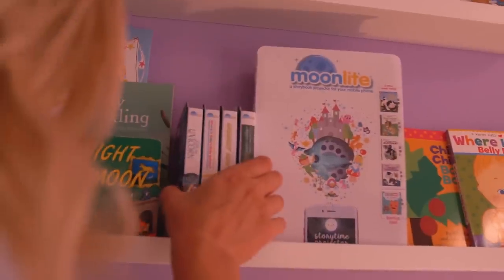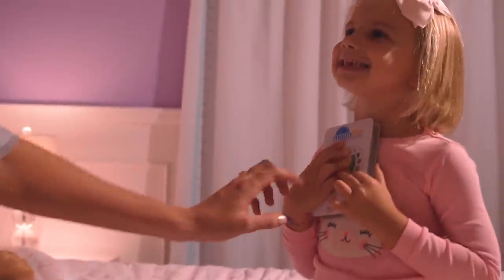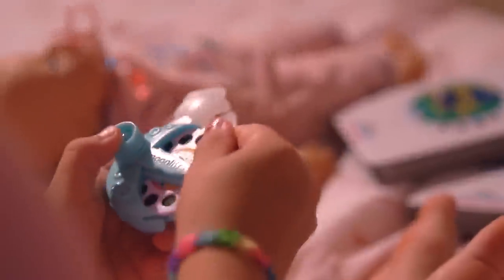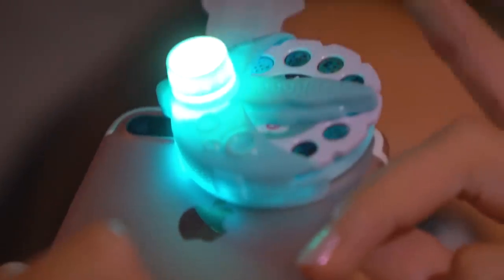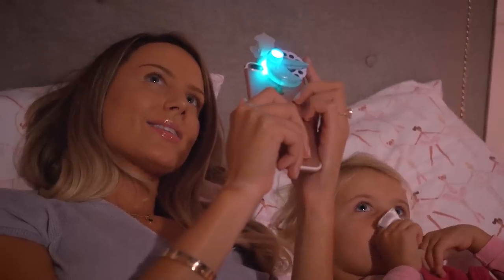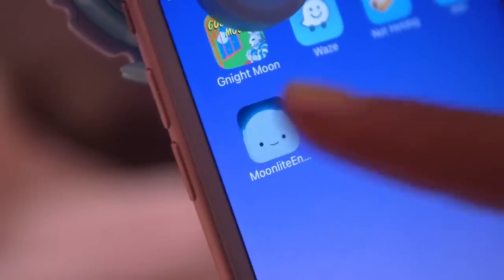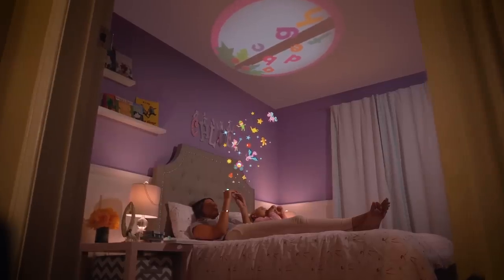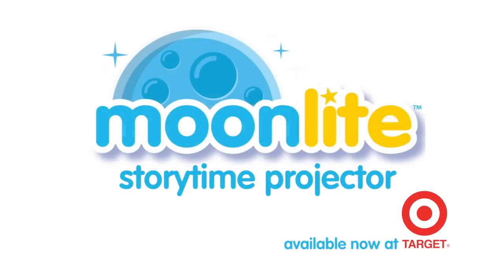Moonlite Storytime Projector | Extended Cut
Introducing Moonlite, a storytime projector for your phone, available now at Target!

As any parent knows, the best part of the day is snuggling with your little one and sharing a story. These precious moments are made even more special with Moonlite, a cute, easy-to-use device that turns your mobile phone into a storybook projector! Moonlite clips onto your smartphone and uses the phone’s flashlight to project vibrant storybook illustrations onto any surface. The free Moonlite companion app contains all of the words to the stories to help you read along while projecting the storybook images. The Moonlite app also includes charming sound effects to make story time even more magical. Within this captivating story time world, kids will get to experience classic tales like Goodnight Moon! Ignite the love of reading and develop your little kid’s big imagination with Moonlite!

Learn more about Moonlite at mymoonlite.com